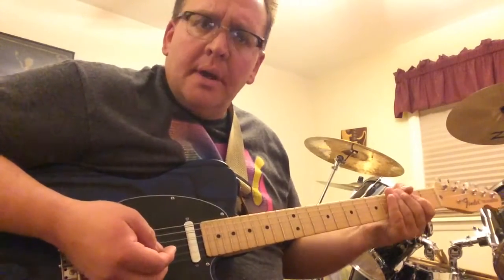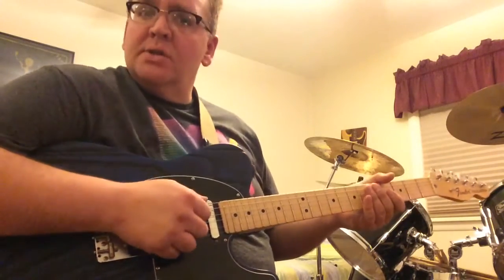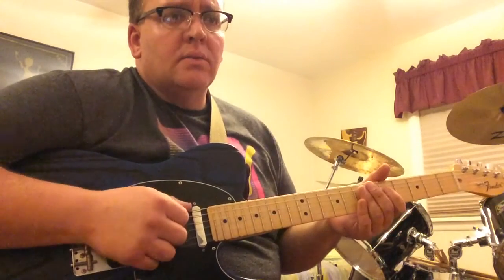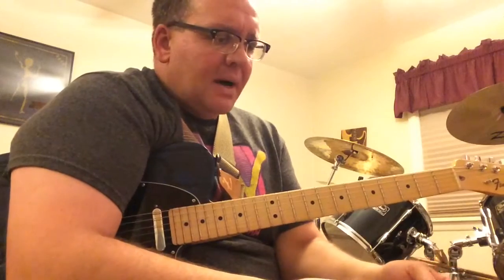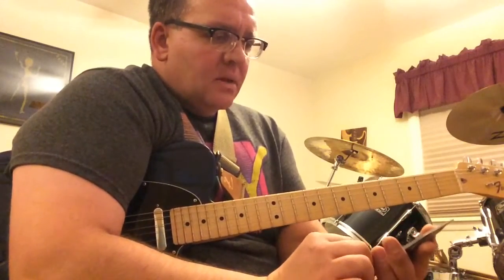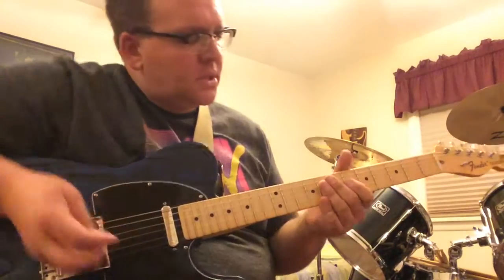D'Addario NYXL string review on a Fender Telecaster.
String Review of the new D'Addario NYXL 10-46 electric guitar string set on a Fender Telecaster by none other than Blues Domino. A set of strings is the most affordable way to improve your tone. The quest is to find the perfect string. I'll do my best to give you a no holds barred honest to goodness opinion of what is good bad or ugly when it comes to a new set of strings. I think I am close to finding the best set out there! This is as always, recorded using my iPhone 5s and playing a 2014 Fender Telecaster Sandblasted finish.

Here is a link to my pedal board...

Here is a link to the Fender Hotrod Deluxe III preamp 12AX7 to 12AT7 tube swap...

Happy Holidays! May Santa bring you all that gear you've been wanting.